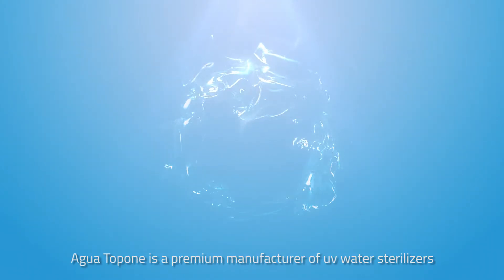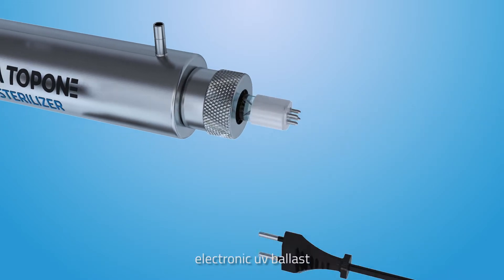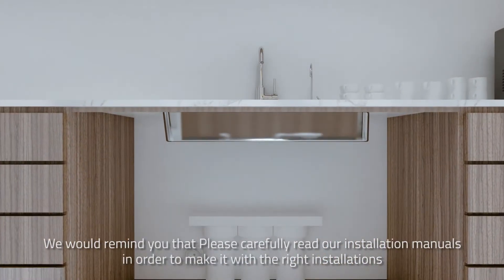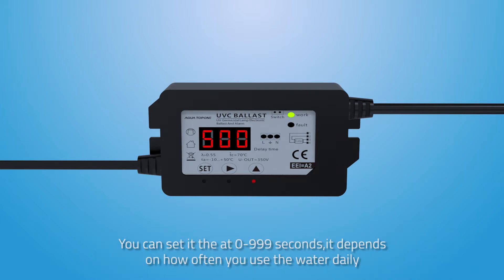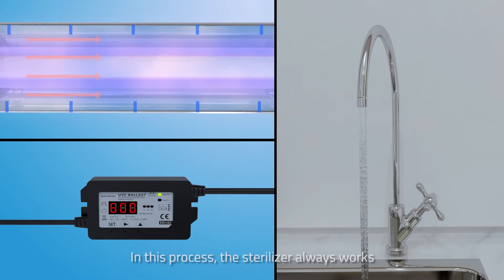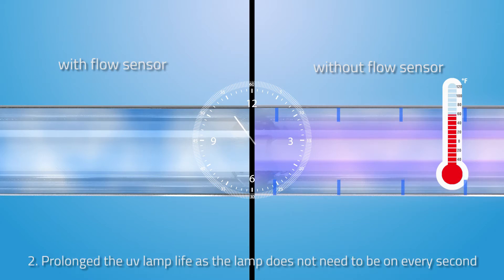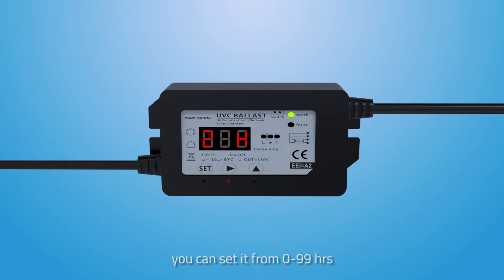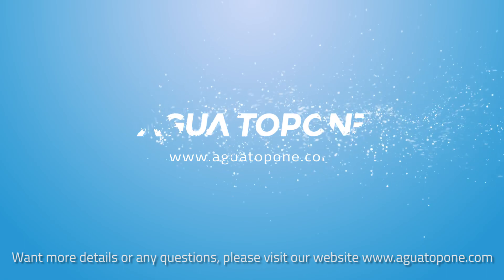UV System With Flow Sensor And Delay Time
Nowadays, the application fields of ultraviolet rays in water treatment are quite wide, but ordinary ultraviolet sterilizers still have some problems:
1.Lamp heats up, when the UV lamp is in working condition for a long time, the lamp will heat up, which will cause the water temperature to become higher and the water taste to deteriorate.
2.Ballast fever, long-term operation of the lamp will not only cause the lamp to heat up, but also cause the ballast to heat up, thereby shortening the life of the ballast.
3.No continuous sterilization ability, after ultraviolet disinfection, it can also cause the light resurrection of bacteria under dark or light conditions. The resurrection rate varies with the radiation dose.
As a professional manufacturer of UV water treatment sterilizers, AGUA TOPONE developed a uv system with flow sensor and delay time,  solved the above problems to a certain extent.